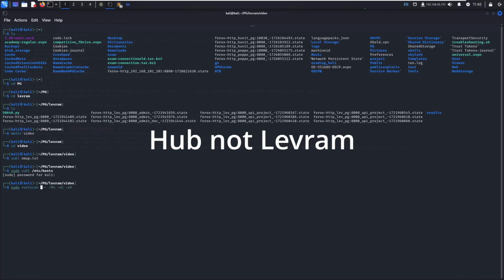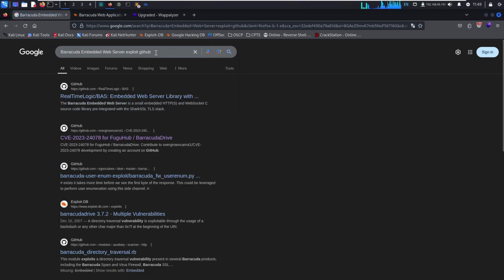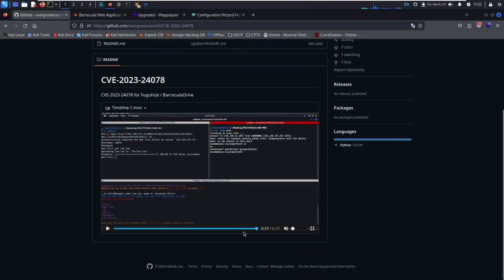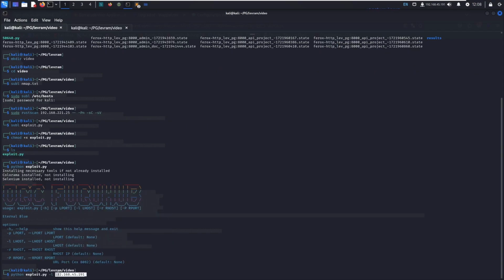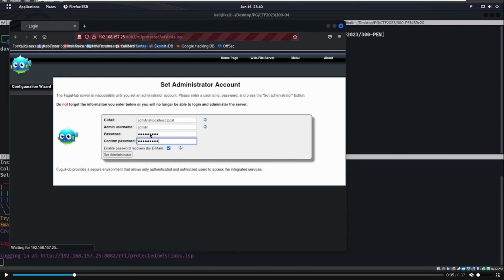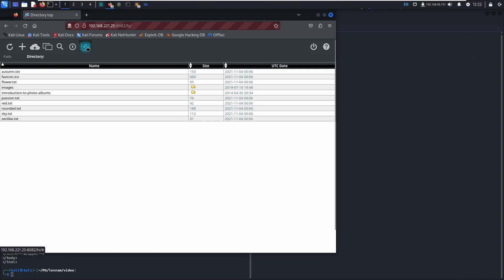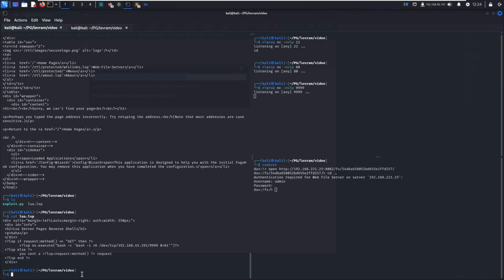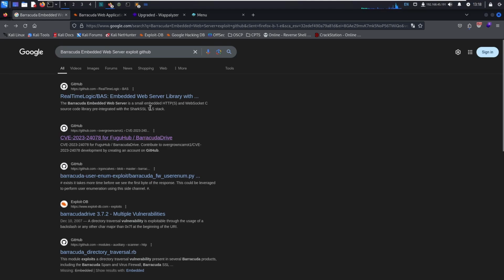Hub - CVE-2023-24078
FuguHub / BarracudaDrive

00:00 - Introduction
00:45 - Enumeration
05:30 - Exploitation
10:15 - Shell
15:00 - Key Takeaways